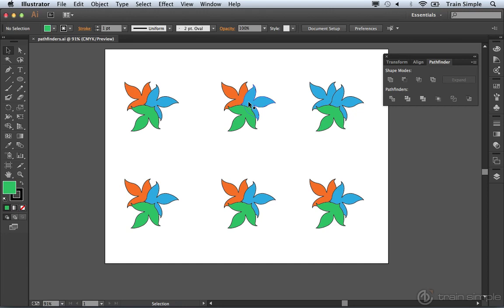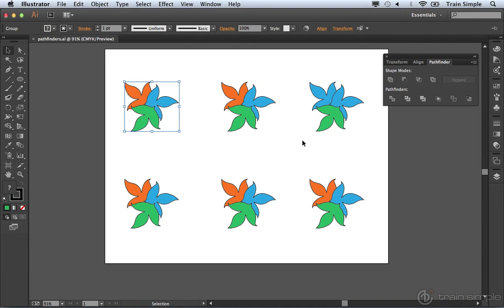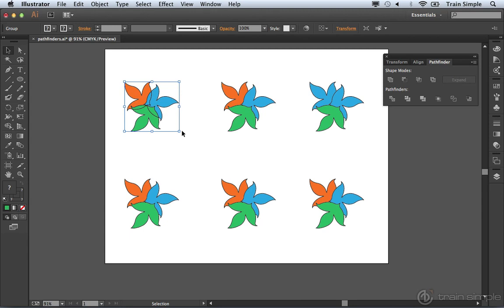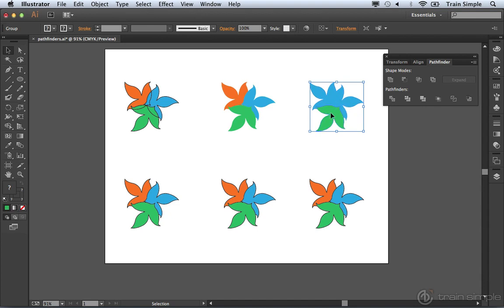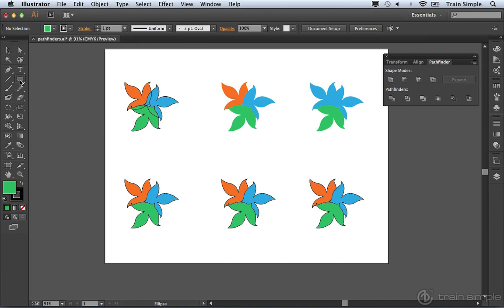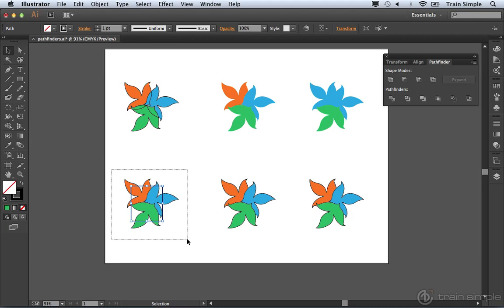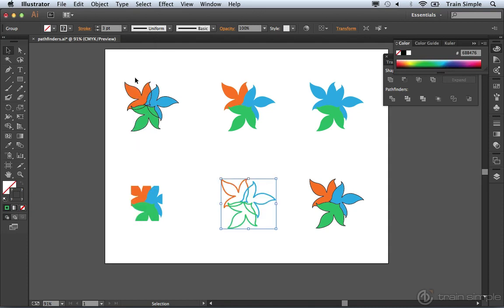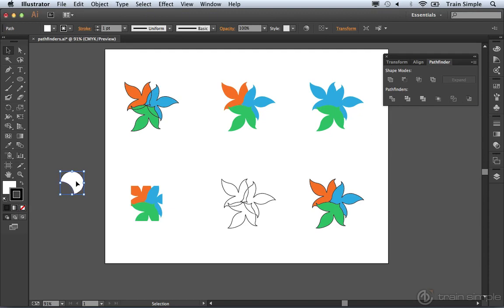007 Pathfinders-Adobe illustrator tutorial 2017